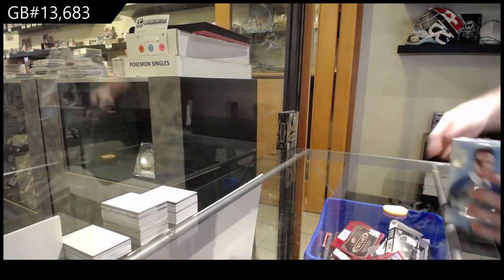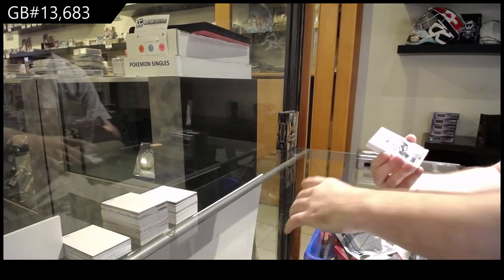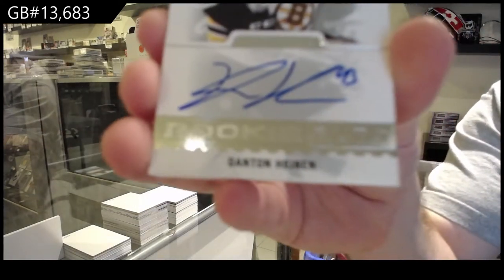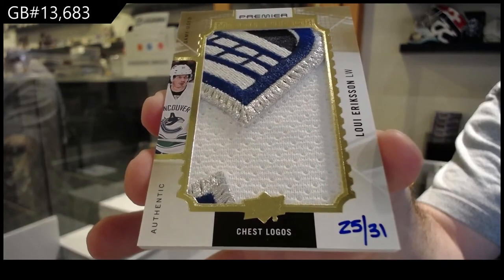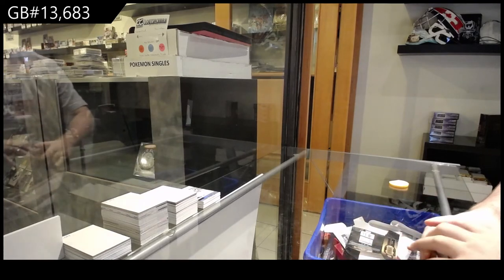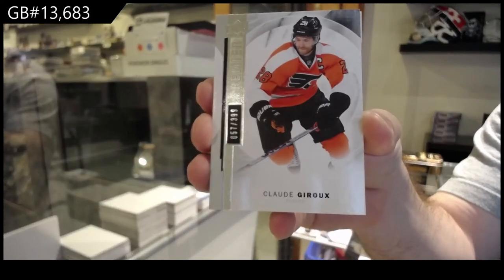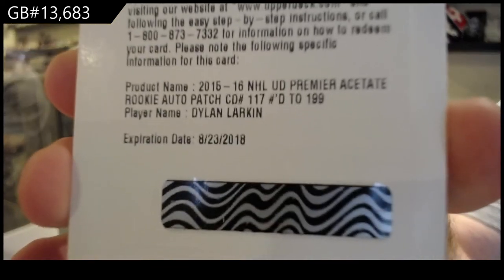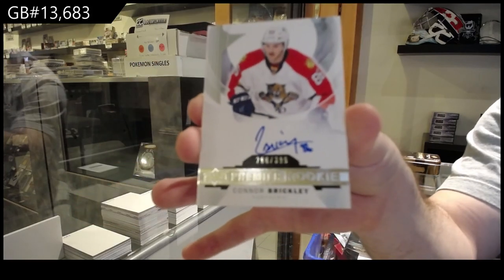15-16 UD Premier & 16-17 UD Premier Hockey Box Break - C&C GB #13,683